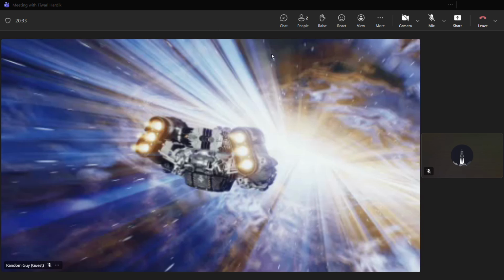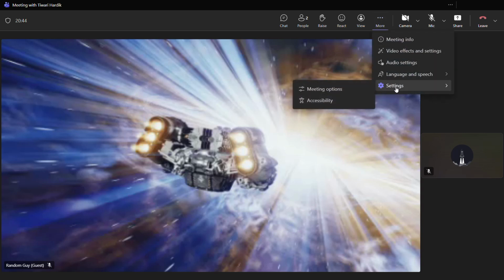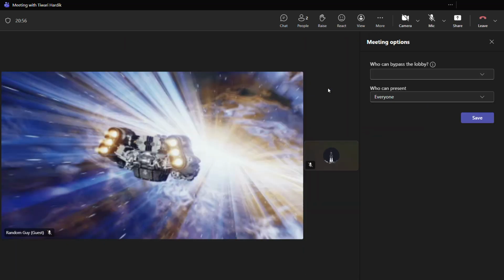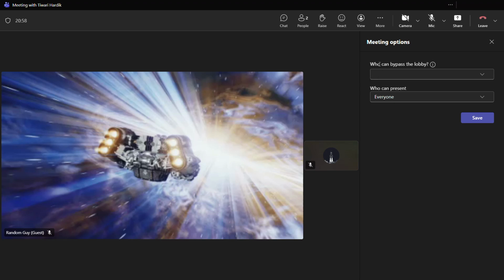How to Allow Everyone to Bypass the Lobby in Microsoft Teams (2026)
How to Bypass the Lobby for Everyone in Microsoft Teams Meetings

In this step-by-step tutorial, you’ll learn how to allow everyone to bypass the lobby in Microsoft Teams meetings. If you often host online meetings, classes, webinars, or team calls and want participants to join instantly without waiting in the lobby, this guide will walk you through the entire process in a clear and easy way.

By default, Microsoft Teams uses a lobby to control who can join meetings and when. While this is useful for security and moderation, it can also cause delays, interruptions, and confusion—especially in large meetings or recurring sessions. In this video, we explain exactly how the Microsoft Teams lobby works and how you can change the settings to let everyone join your meeting directly.

You’ll learn how to update the “Who can bypass the lobby” setting before a meeting starts, during a scheduled meeting, and even while a meeting is already in progress. This tutorial covers Microsoft Teams on Windows, Mac, and the web version, so you can follow along no matter which device you’re using. We also show how lobby settings differ for instant meetings, scheduled meetings, and channel meetings.

This guide is especially helpful for teachers, trainers, HR professionals, managers, and team leaders who need meetings to start on time without manually admitting participants. We’ll also explain the difference between Microsoft Teams Personal and Microsoft Teams Work or School, and how organizational policies set by IT administrators may affect your ability to change lobby permissions.

In addition, we discuss important security considerations so you understand when allowing everyone to bypass the lobby is appropriate and when it may be better to keep restrictions in place. Common problems—such as missing lobby options, settings not saving, or participants still being sent to the lobby—are also covered with simple solutions.

This tutorial is beginner-friendly and works with the latest Microsoft Teams updates. No advanced technical knowledge is required, and all steps are explained clearly so anyone can follow along.

By the end of this video, you’ll be able to confidently manage Microsoft Teams lobby settings and allow everyone to bypass the lobby when needed, ensuring smoother meetings and a better experience for all participants.